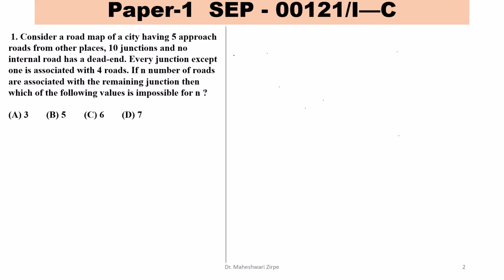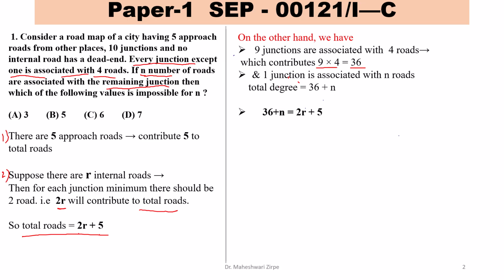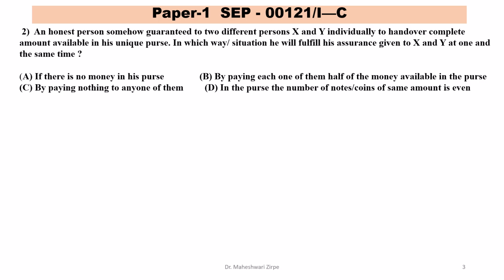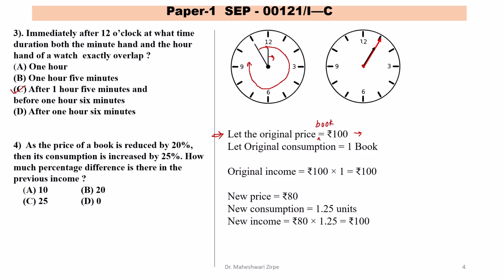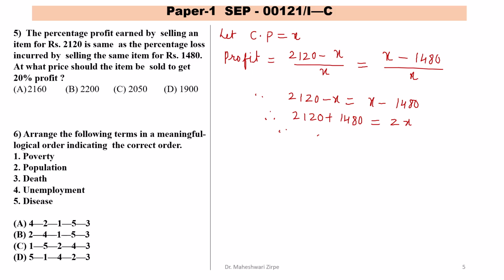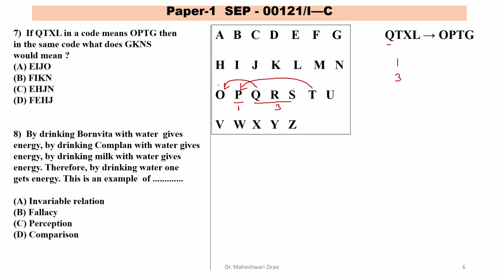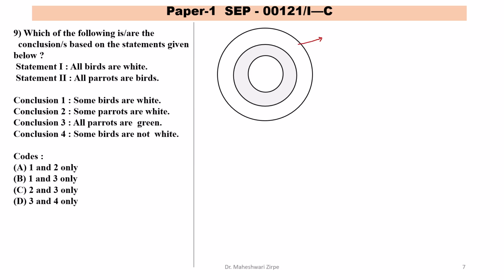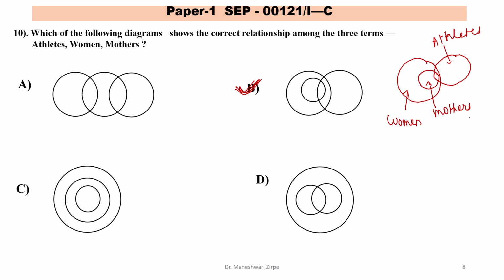MH-SET Solved Paper-I | Sept. 2021 | Part-1| previous year question paper @Chem-O-Notes ​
📘 Welcome to Chem-O-Notes – Your Smart Study Partner! 🔬

Welcome to  Chem-O-Notes,  for  this detailed video on MH-SET Paper-I (Sept. 2021) solved questions – Part 1. In this session, we cover the first set of questions with proper explanations, tricks, and tips to help you prepare smartly for the upcoming SET exams.

• Fully solved questions from Paper-I
• Conceptual understanding with shortcuts
• Tips for tackling Teaching and Research Aptitude, Comprehension, and more
📅 Ideal for:
Candidates preparing for MH-SET 2025, UGC-NET, and other competitive exams.

👉 Playlist for Chemistry topics

👇 Let us know your doubts and suggestions in the comments!